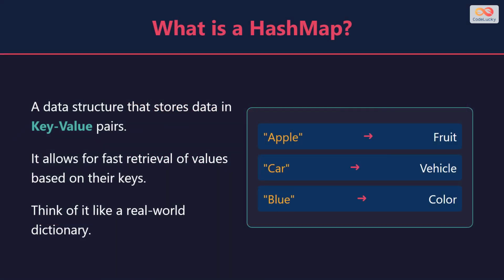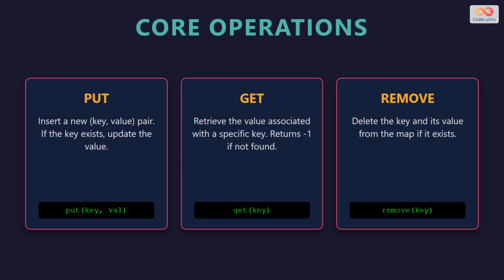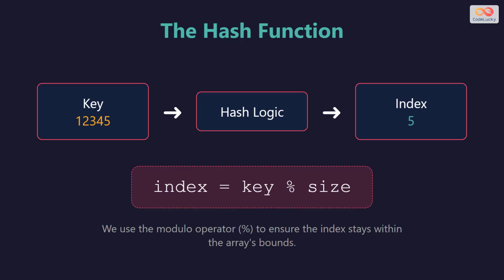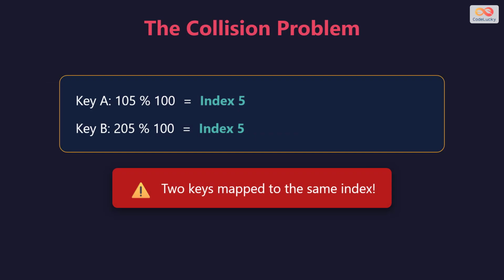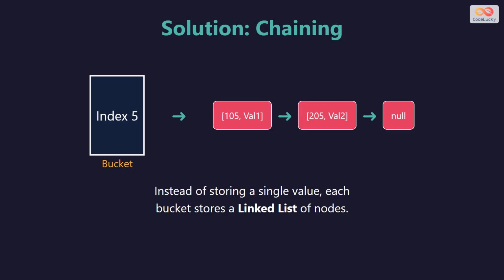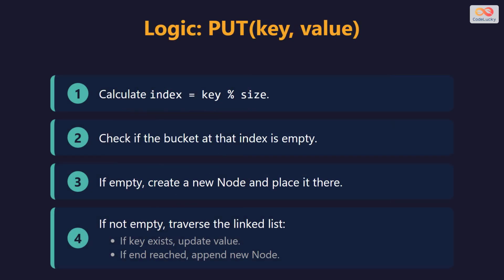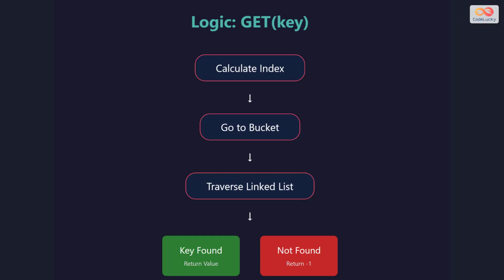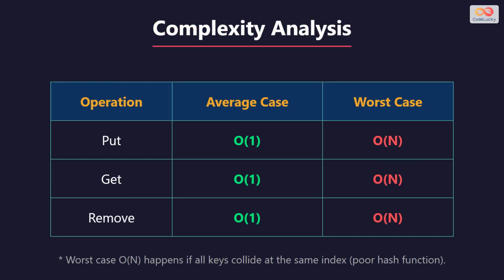Design HashMap Implementation - LeetCode 706 - Data Structures & Algorithms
Learn how to design a HashMap (Hash Table) from scratch! 🚀

In this video, we break down one of the most common coding interview questions: LeetCode 706 - Design HashMap. We'll explore the internal workings of a hash table, understand how to handle collisions using chaining (linked lists), and implement the core operations: put, get, and remove.

Whether you are preparing for technical interviews or just want to understand data structures better, this step-by-step visual guide is for you.

Topics covered:
- What is a HashMap?
- Array implementation and Hash Functions
- Handling Collisions with Chaining
- Complexity Analysis (Time and Space)

Chapters:
00:00 - Design HashMap - Introduction
00:15 - What is a HashMap?
00:35 - Core Operations
00:55 - The Array Structure
01:13 - Hash Function
01:29 - Collision Problem
01:47 - Chaining Strategy
02:02 - Node Structure
02:15 - Put Operation Logic
02:34 - Get Operation Logic
02:51 - Remove Operation Logic
03:06 - Complexity Analysis
03:25 - Outro